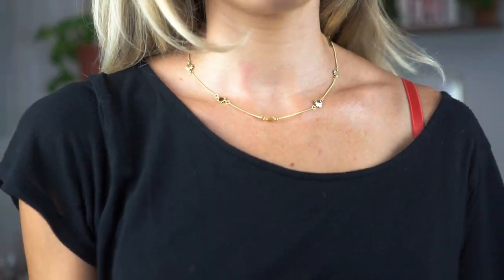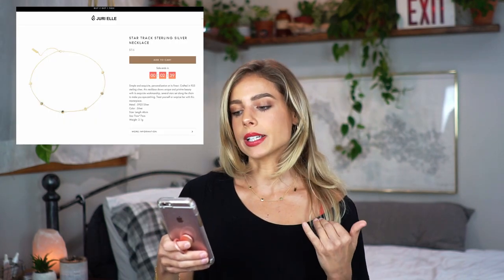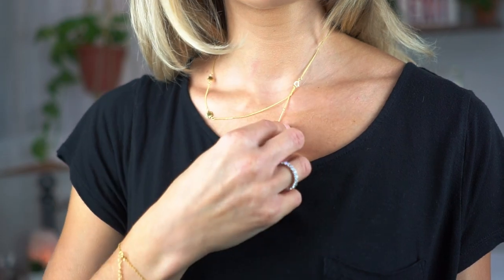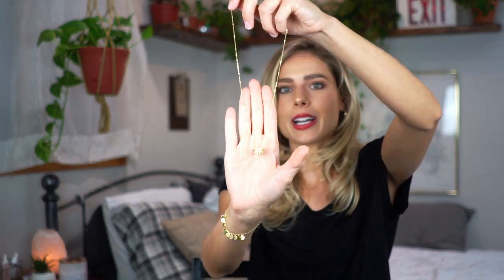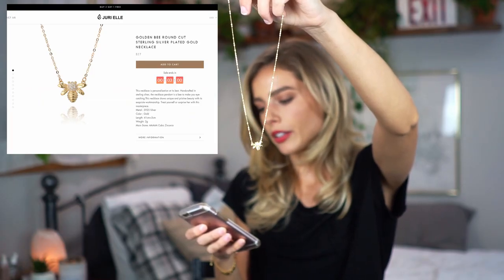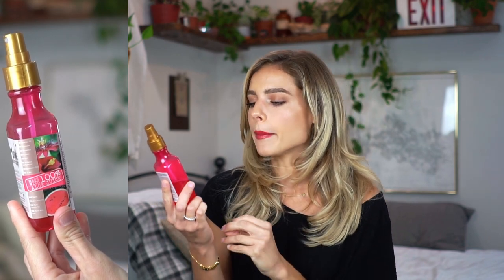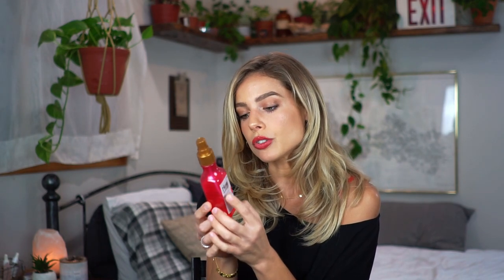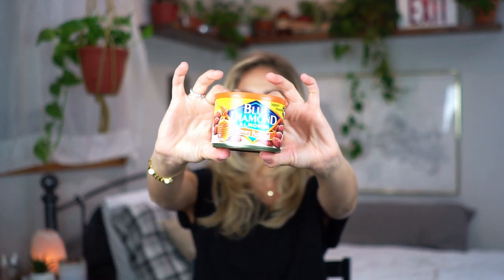SEPTEMBER FAVORITES 2019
Back in action with a favorites of the month video starring some of my most loved beauty, hair, makeup and food favorites ! Hope you like this video, if you do then give it a thumbs up and subscribe if you haven't already, I post try on hauls, fashion lookbooks, lifestyle and health & wellness videos.

Maui Moisture Hibiscus Water Quenching Detangler
Batiste Volumizing Dry Shampoo
Twilight Woods Fine Fragrance Mist
Twilight Woods Body Lotion
Dove 0% Aluminum Deodorant Pomegranate & Lemon Verbena
Celestial Seasonings Sleepytime Extra Tea
Teeccino Almond Amaretto Chicory Herbal Coffee Alternative

MY EVERYDAY HAIR / MAKEUP:
BaBylissPro Blow Dryer
Wet Brush Original Detangler
Fall Lipstick
Nude Lip (Most Worn)
Lip Gloss